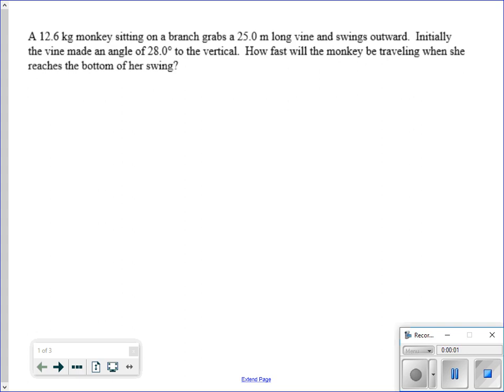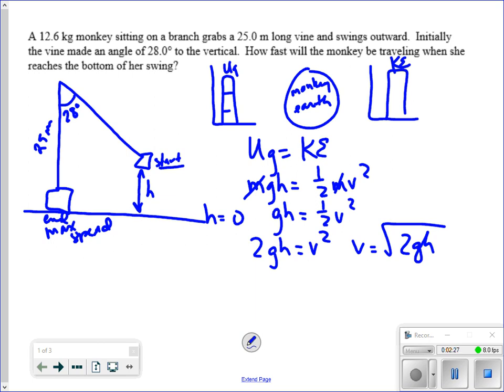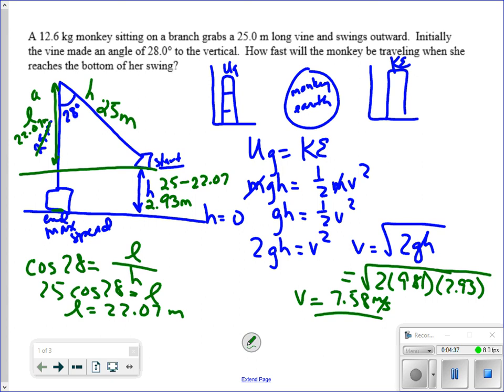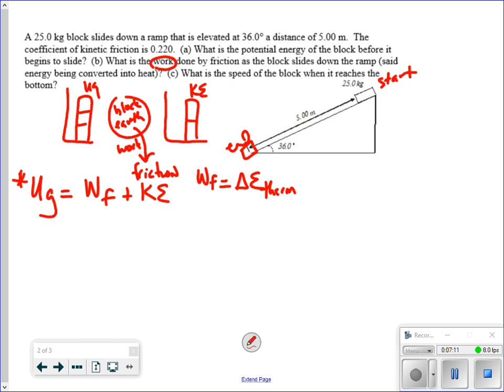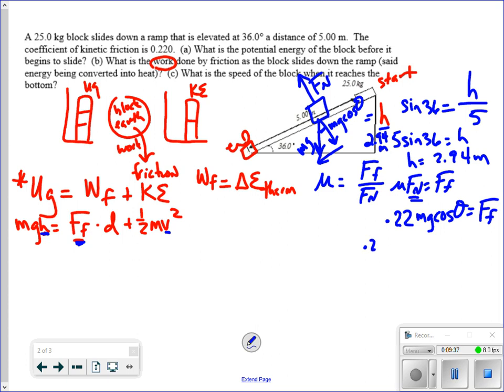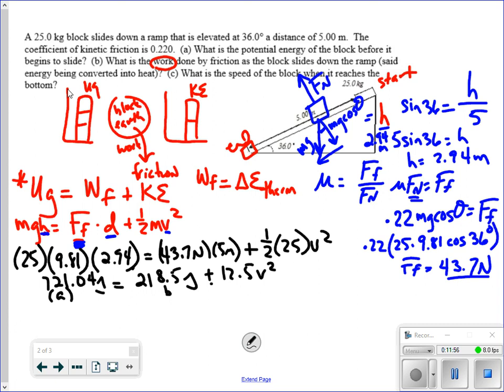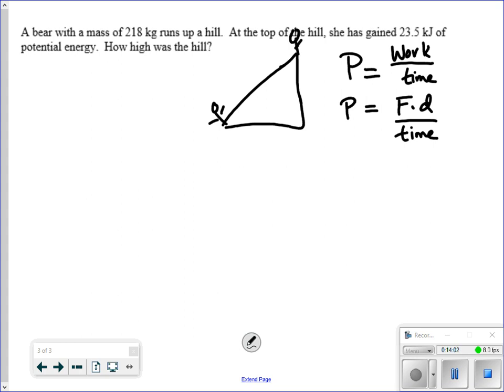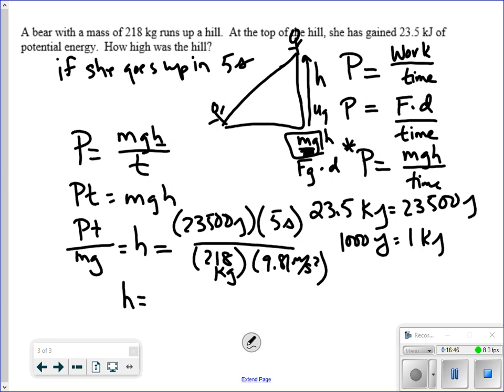conservation,work,power practice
some extra practice problems from the end of the unit on energy